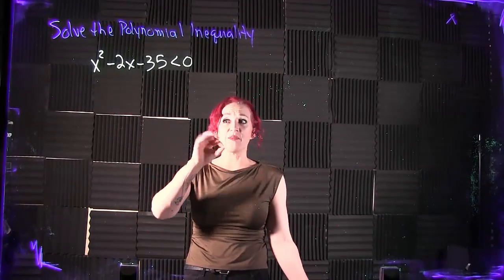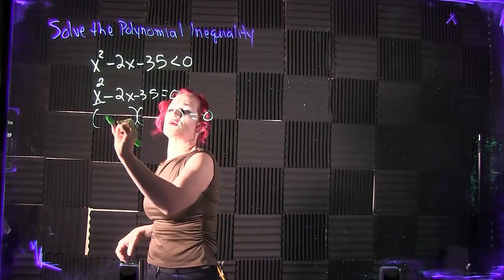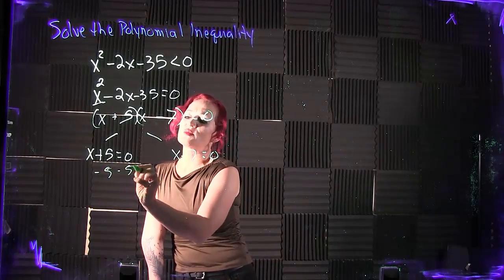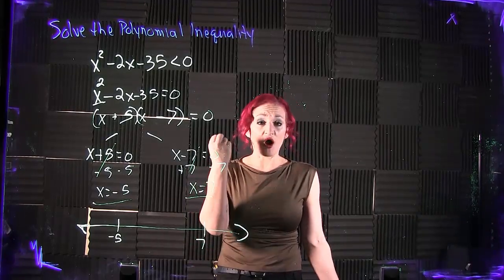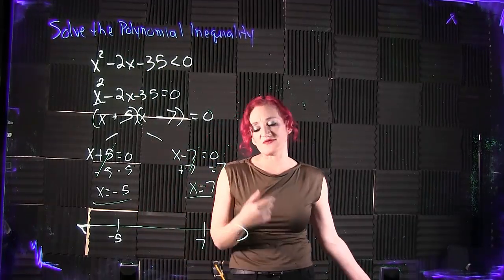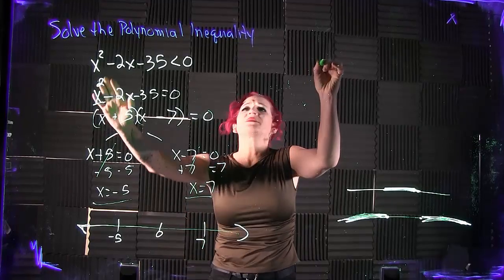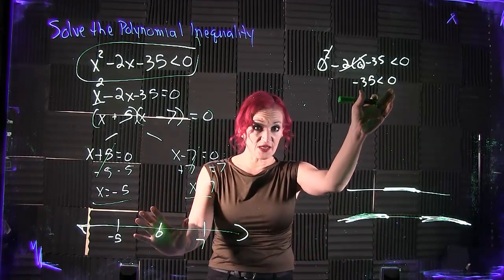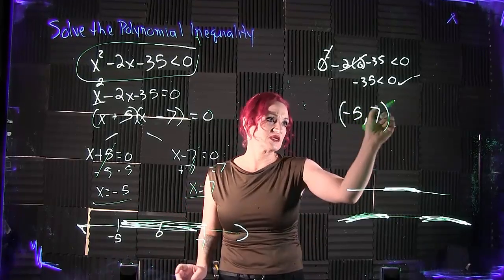Solve the Polynomial Inequality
This video covers one example on how to solve a polynomial inequality.